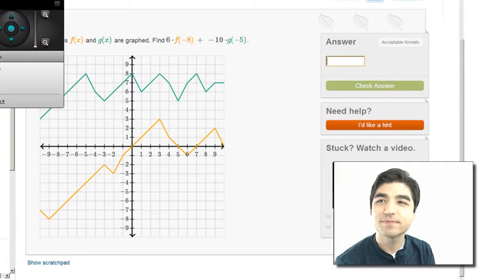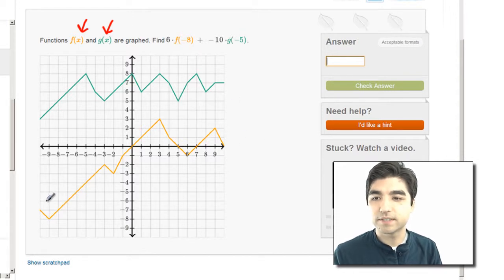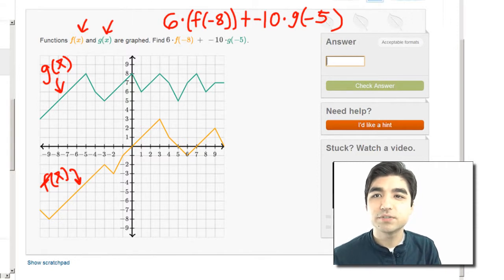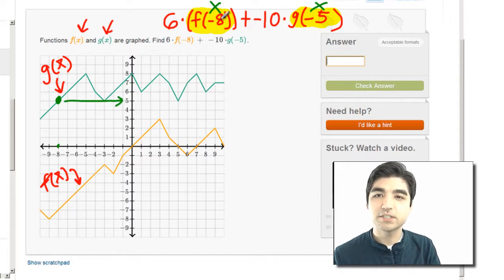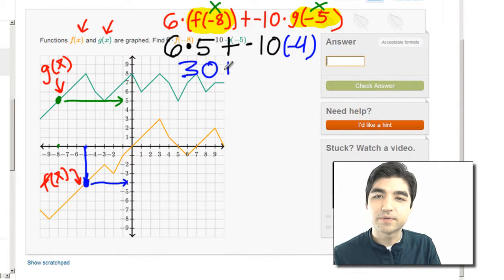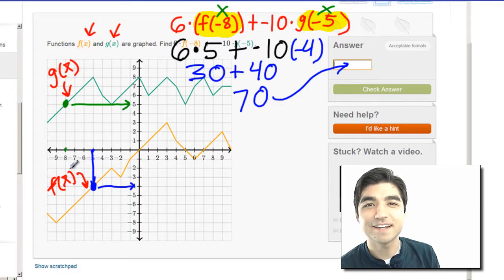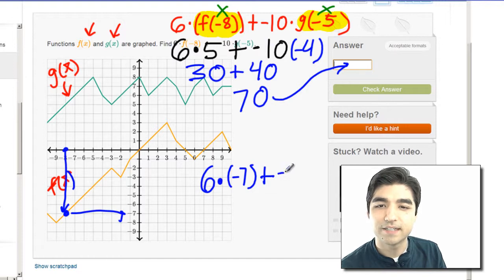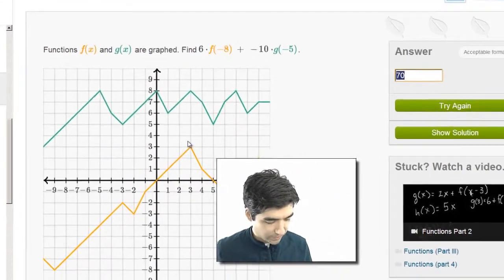Building a House - 09 function notation (advanced)